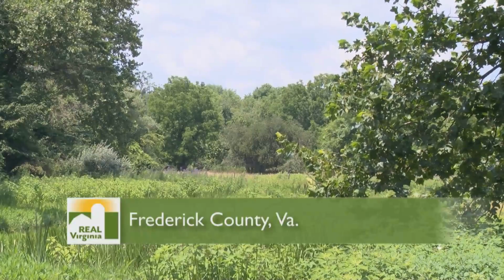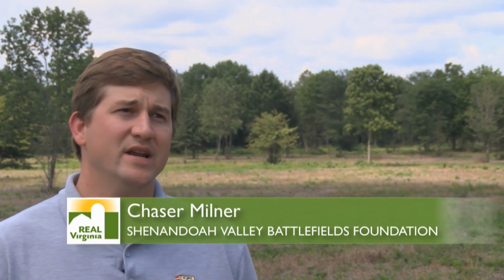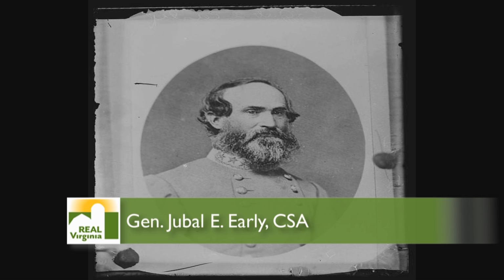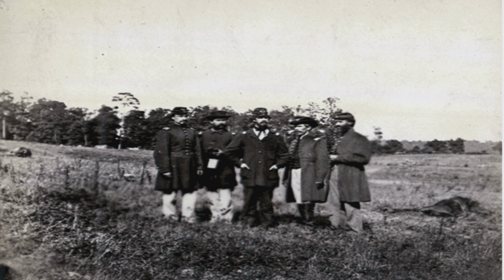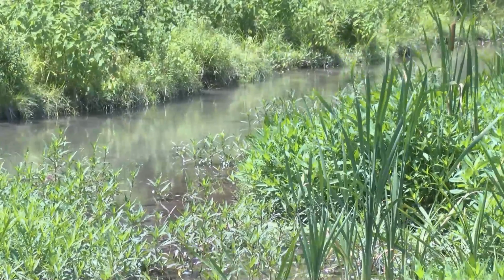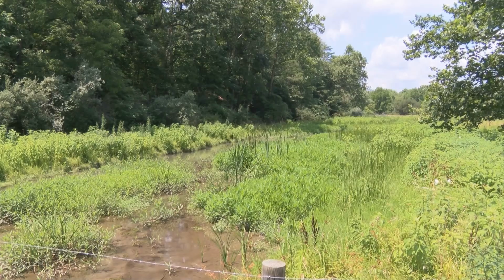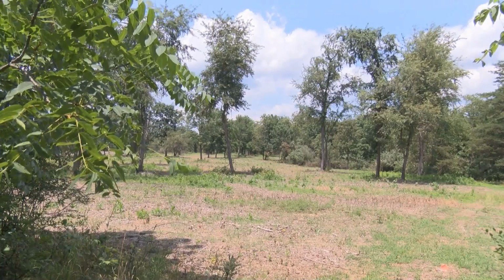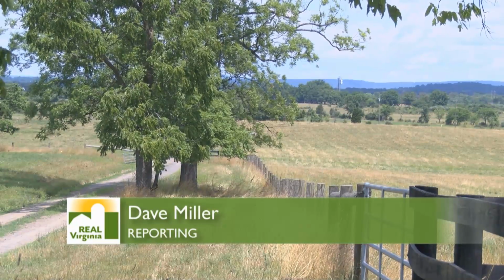Farming and Historic Battlefields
Modern agriculture and historic preservation are working together in Winchester at a historic battlefield.